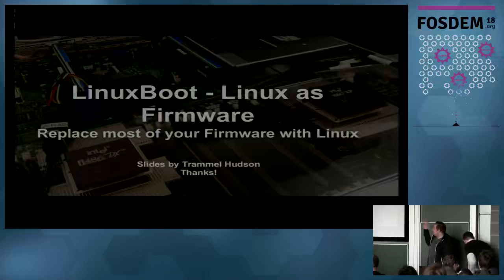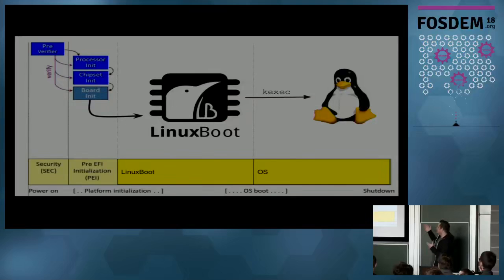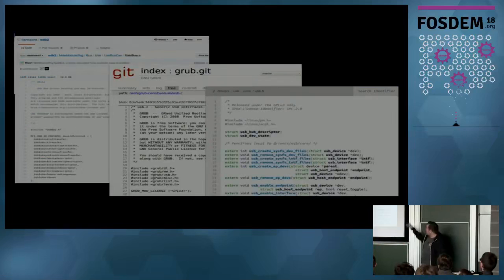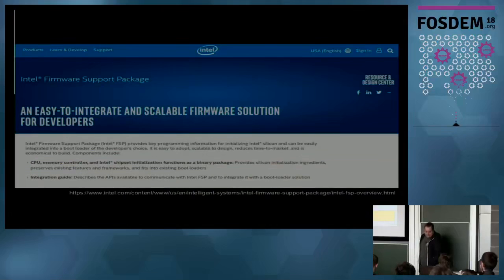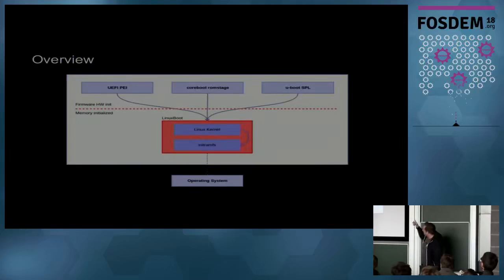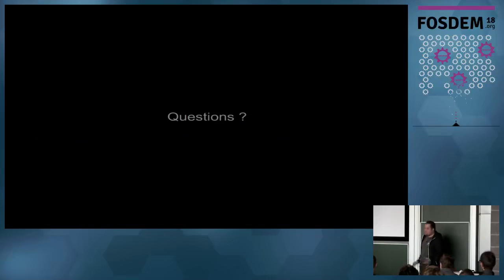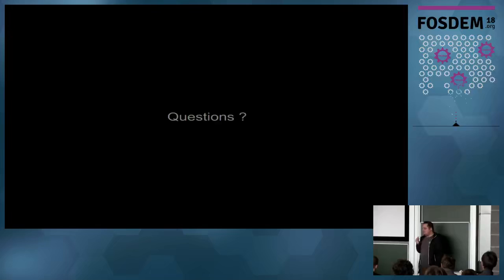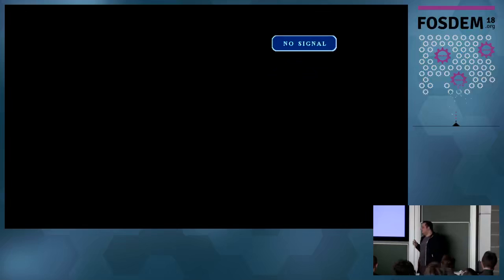LinuxBoot Linux as Firmware Replace most of your firmware with Linux